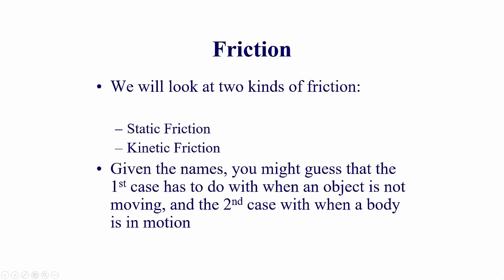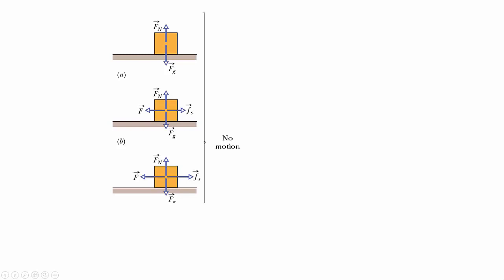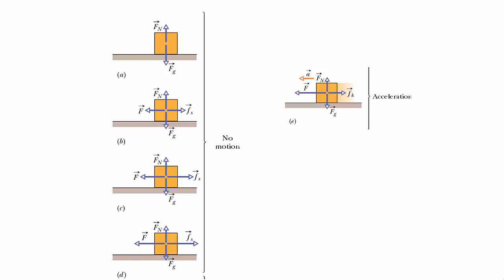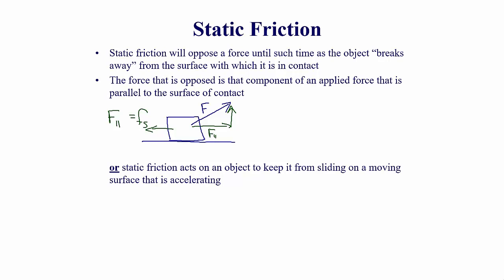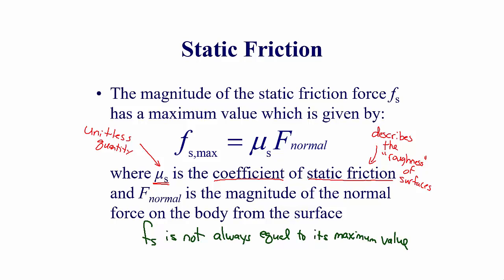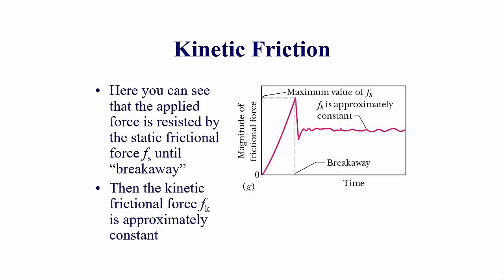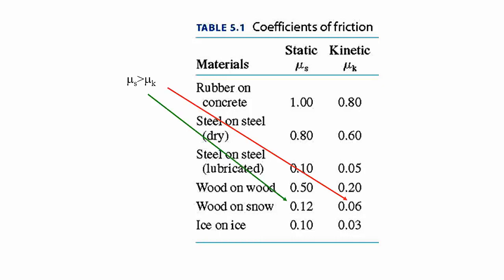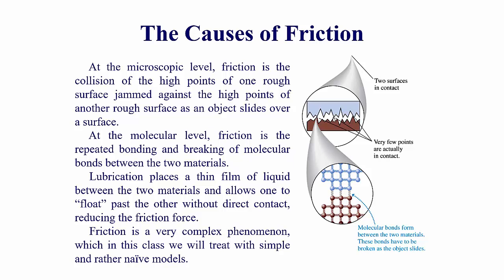Introduction to Static and Kinetic Friction